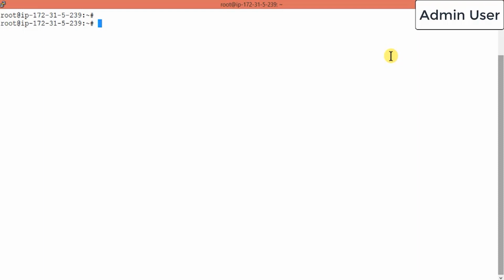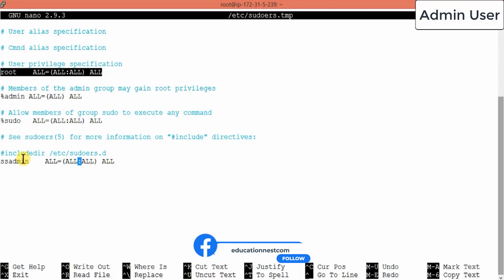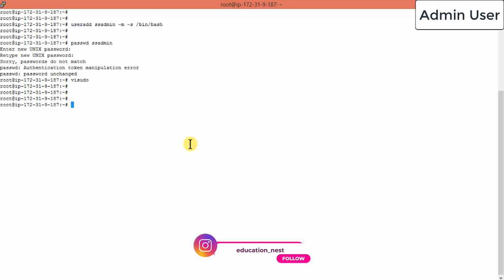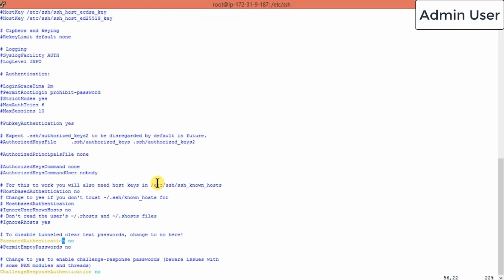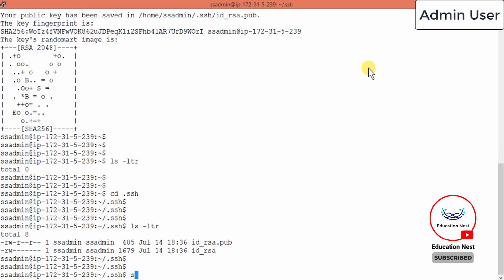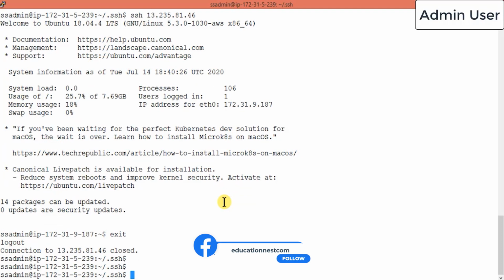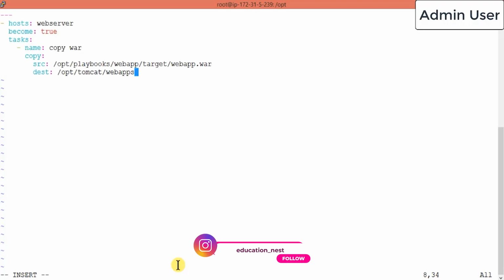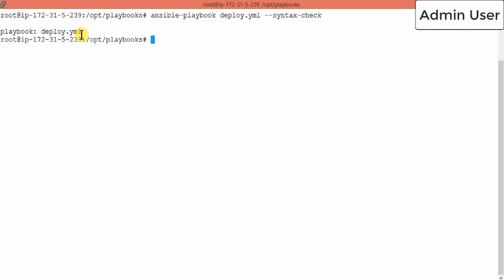Mastering Admin User Roles in DevOps - The Complete Guide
Welcome to the world of DevOps, where effective administration is key to orchestrating seamless workflows. In this in-depth video, we'll take you on a journey to master admin user roles within a DevOps environment. Whether you're new to DevOps or a seasoned practitioner, you'll gain valuable insights here. Join us as we delve into the intricacies of admin user management and empower your DevOps processes.